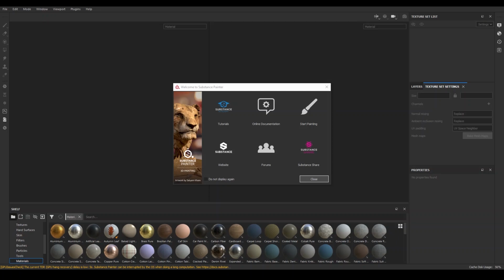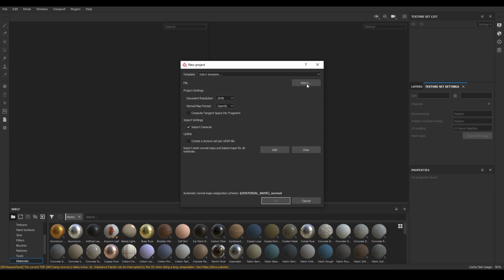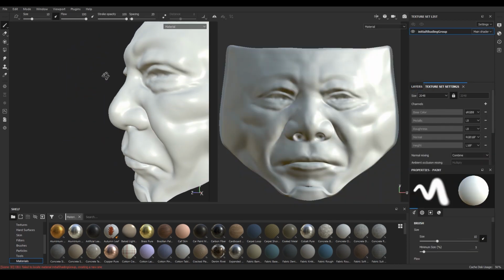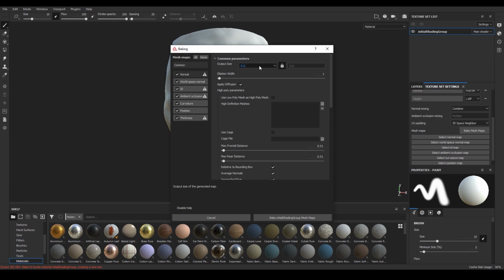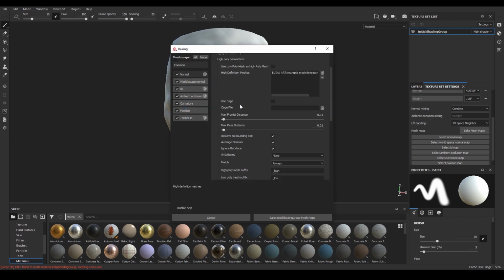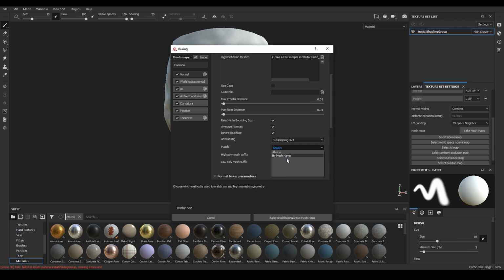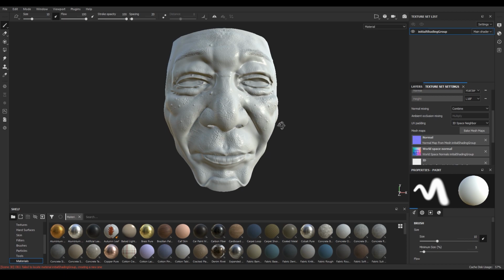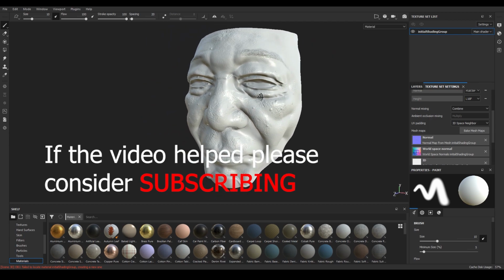How to bake texture maps in Substance Painter (Easy +Fast) 2020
Gumroad How to bake texture maps in Substance Painter EASY +Fast 2020.

This video is a quick explanation of how to bake texture maps using substance painter for beginners or anyway needing a refresher.

How to make textures in substance painter.
how to make high poly detail on low poly mesh in substance painter.
Easy, super simple, basic, how to.

texture for beginners in substance painter.